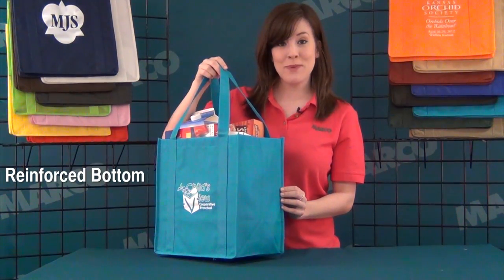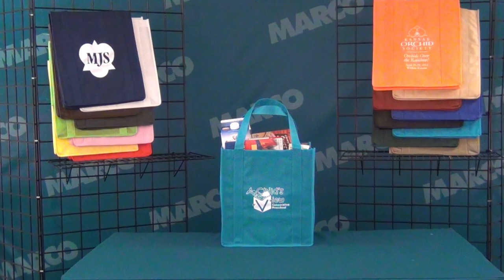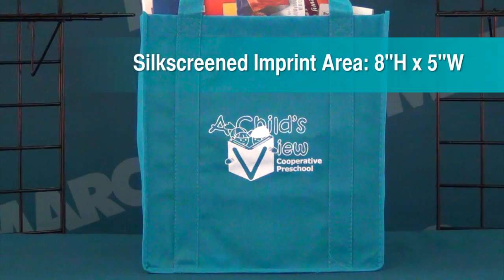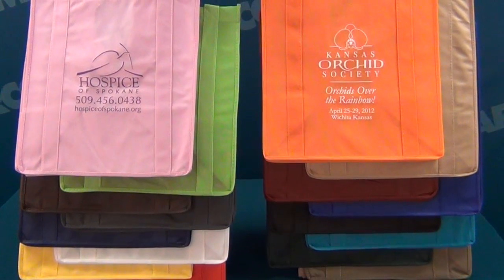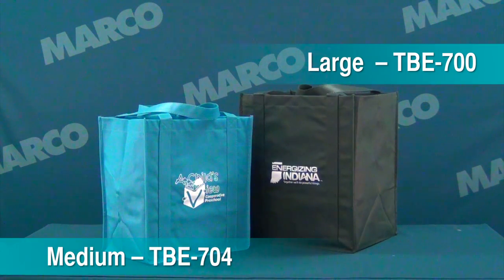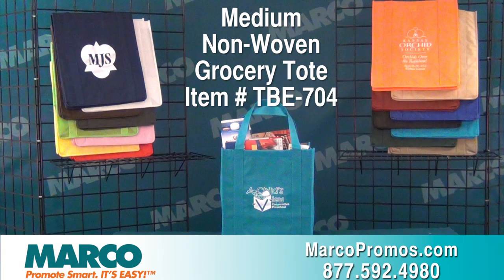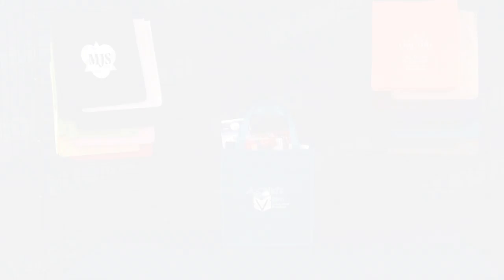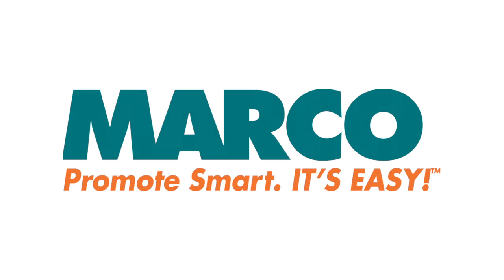Non-Woven Grocery Tote, The Answer to the Inferior Plastic Store Bags - MARCO Promotional Products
This eco-friendly & reusable non-woven promotional grocery tote is huge in size and marketing benefit... but not in price.  Your custom logo will be spotlighted on one of the 16 available bag colors when it is printed within the very generous 8"h x 5"w imprint area on either the front, back or both sides of this custom tote bag.  Your customers will want to use this tote again and again because of the durable & sturdy non-woven fabric and high quality construction.  The 20" reinforced shoulder straps provide for an additional level of carrying comfort.  Request your FREE sample today or place your order to get a FREE 1-color/1-location custom imprint for a great bag for your buck!